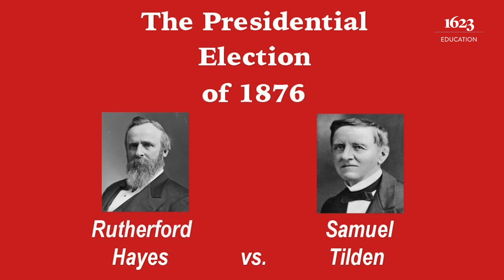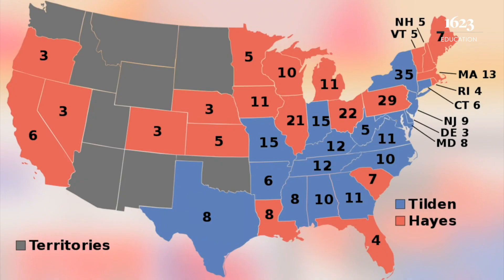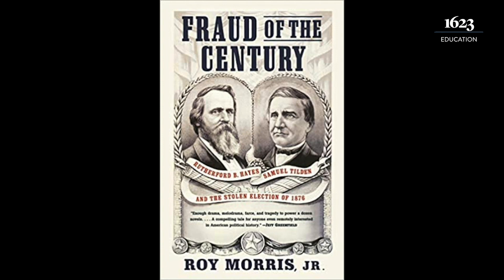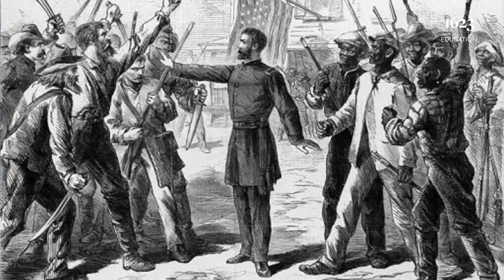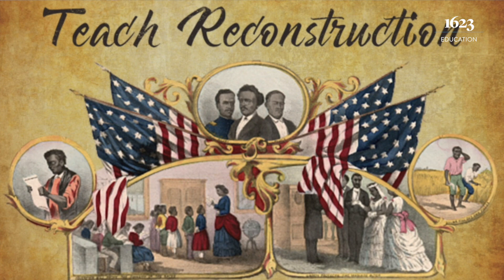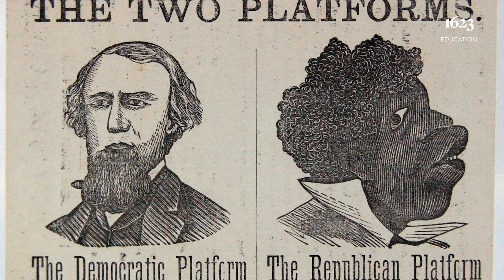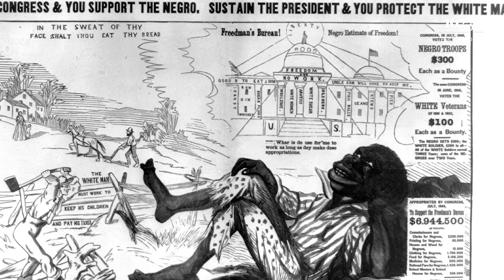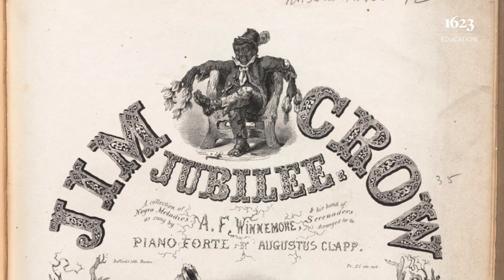Scott Larsen — The Election of 1876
Voter fraud in a Presidential election? Rockport High School history teacher Scott Larsen explores the election of 1876 where Democratic candidate Samuel Tilden was one electoral college vote short of winning the election. This caused outcries of voter fraud and a Congressional election commission was established, handing the election to Republican Rutherford Hayes in exchange for promises to end Reconstruction in the South, removing the Federal government from governance and starting up the Jim Crow era.

1623 Studios is a nonprofit organization dedicated to producing community programming for CapeAnn—Gloucester, Rockport, Manchester-by-the-Sea, and Essex—and to providing a forum for the free exchange of information and ideas. We also provide a full spectrum of creative services to support our mission.